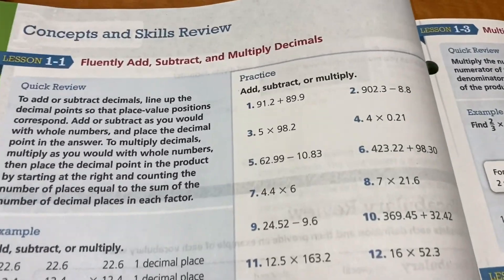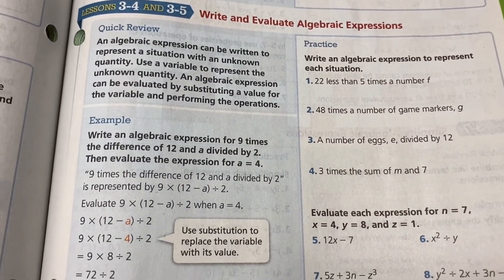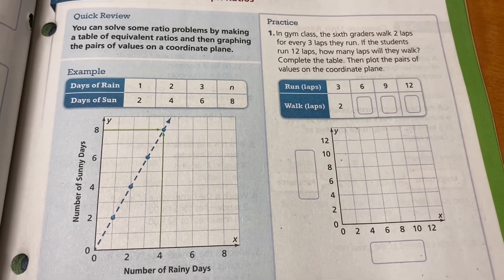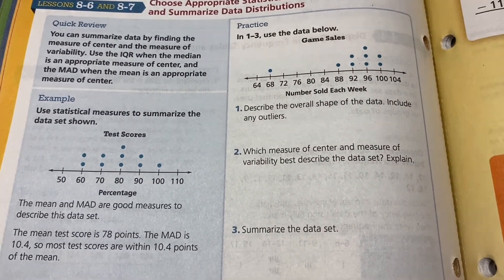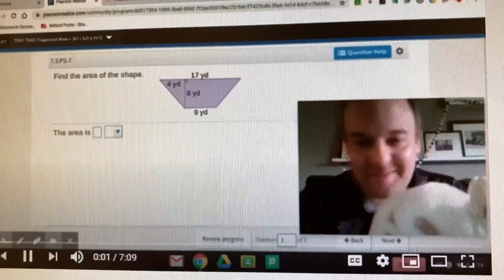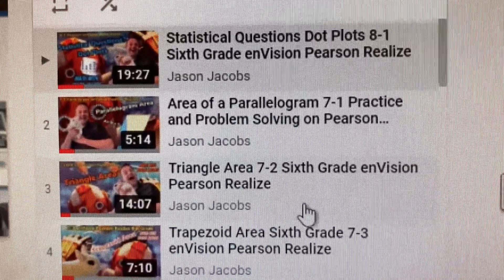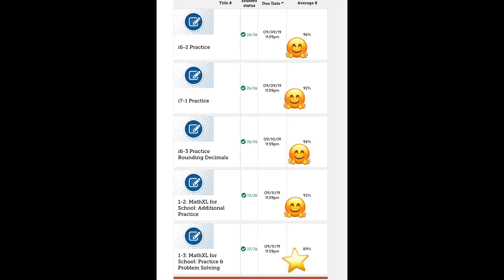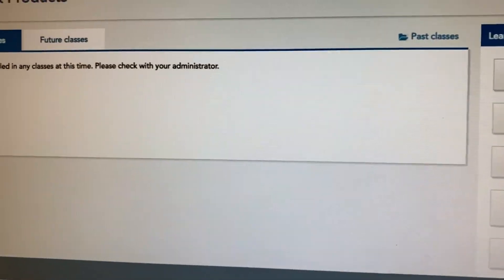Sixth Grade Math EnVision Information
Welcome to Sixth Grade!  We will be using Pearson’s EnVision this year which I really think is an effective math program.